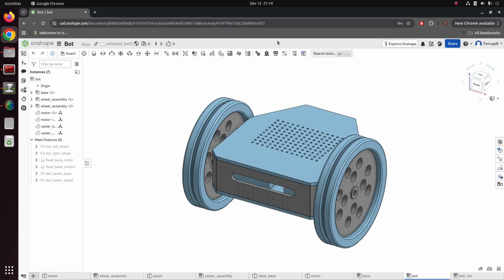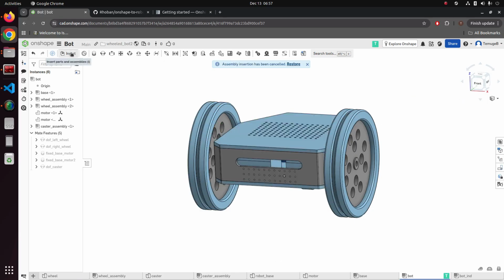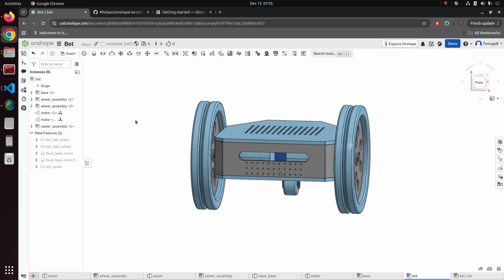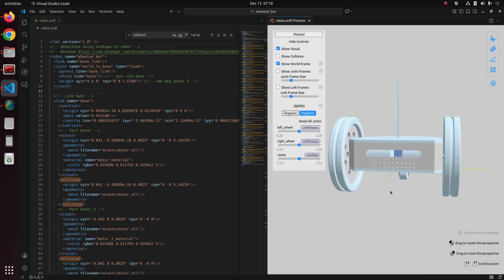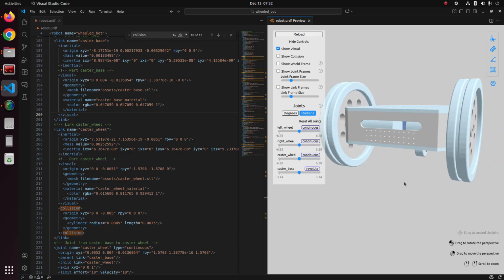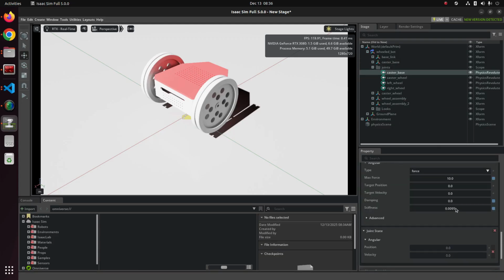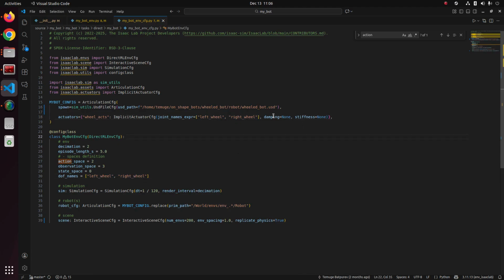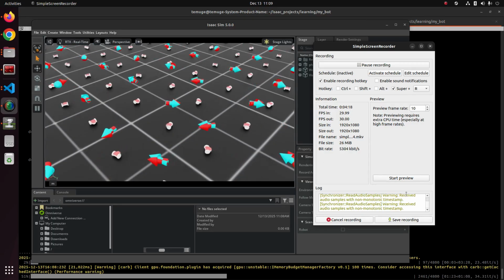Importing a robot from Onshape into IsaacSim/IsaacLab for policy training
In this video, I show a workflow for importing a robot from Onshape into IsaacSim/IsaacLab for policy reinforcement training.